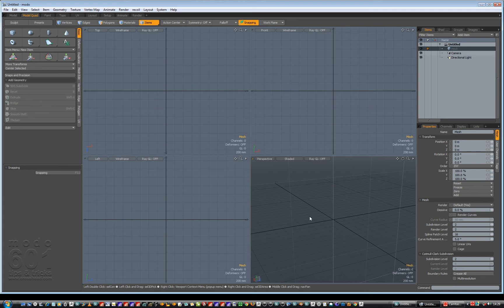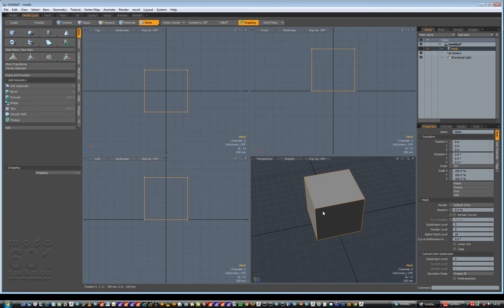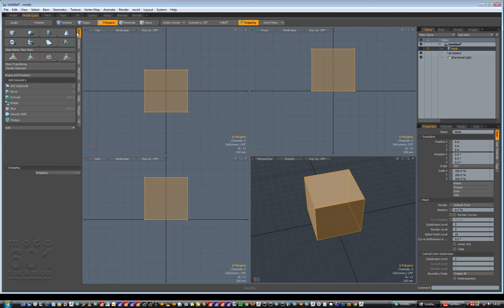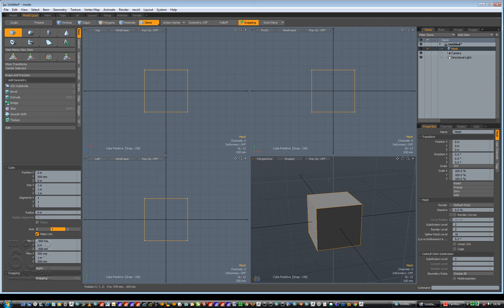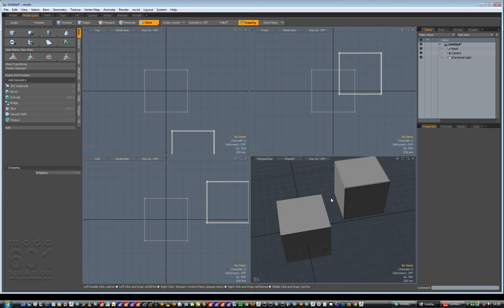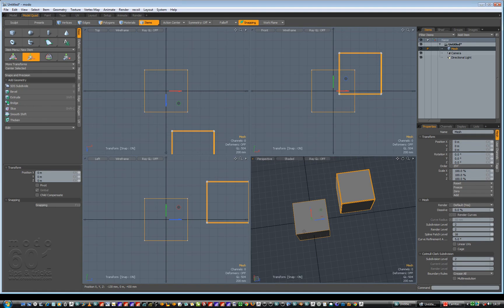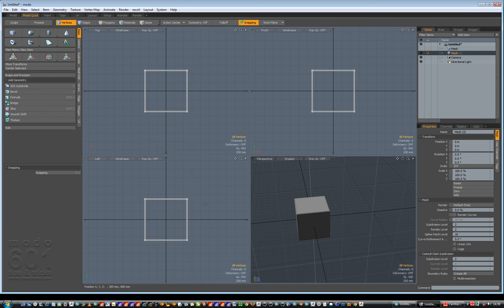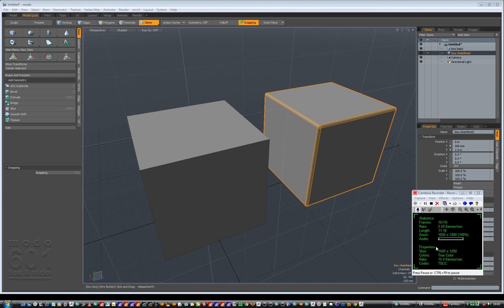***Not For Children*** modo 601 tips n tricks primitive object creation v006